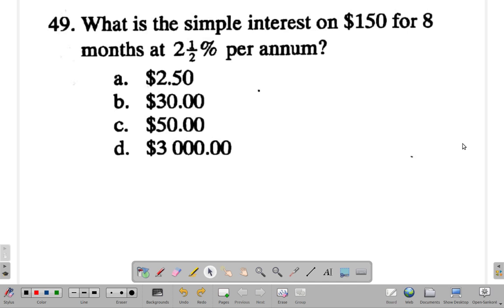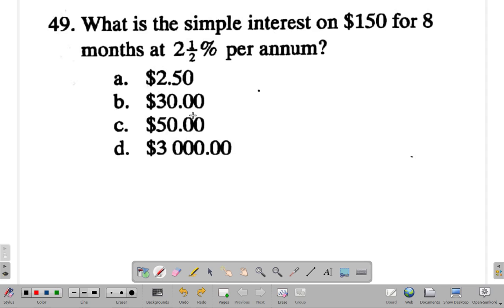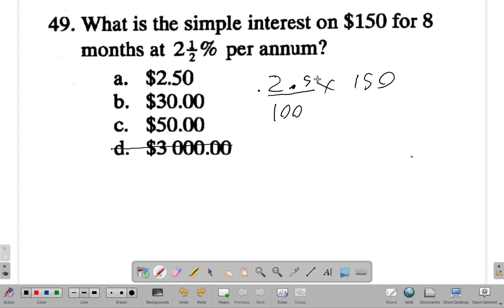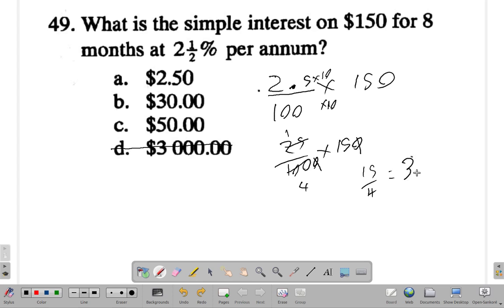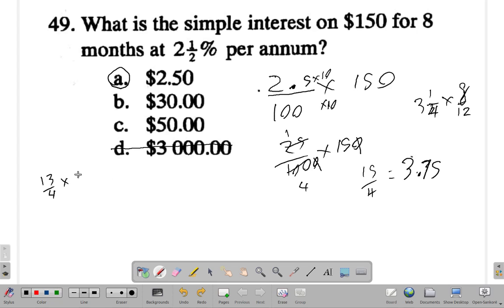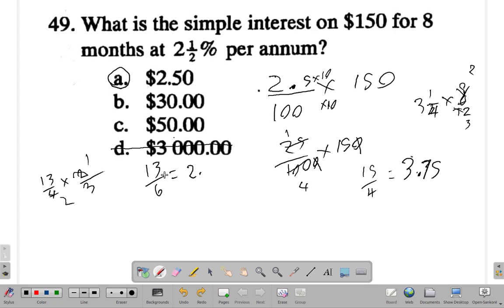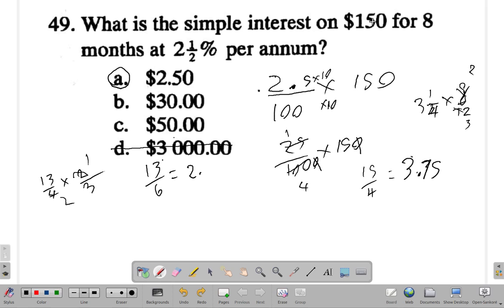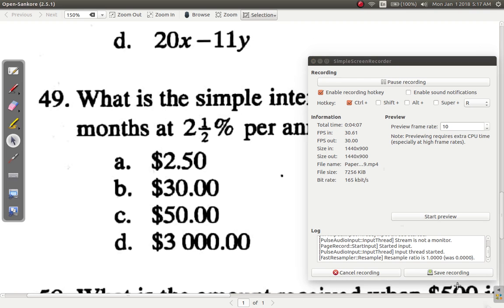CSEC Mathematics Past Paper 1 Test 1 Question 49